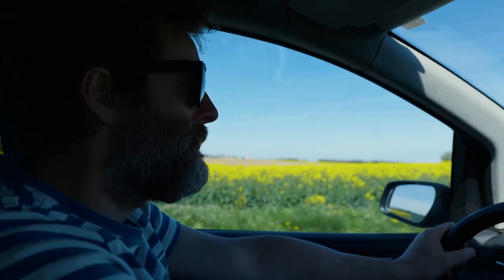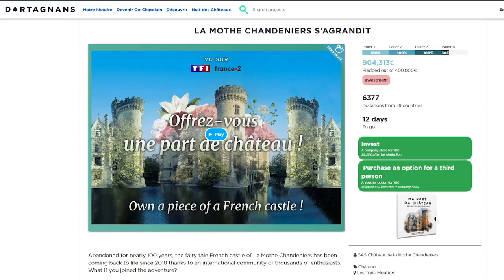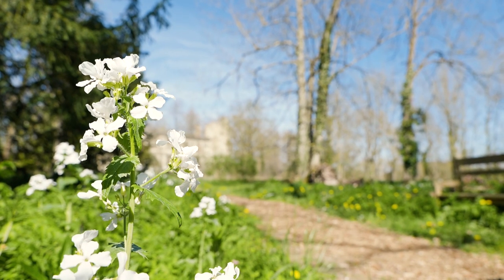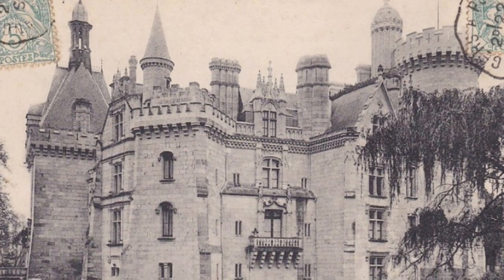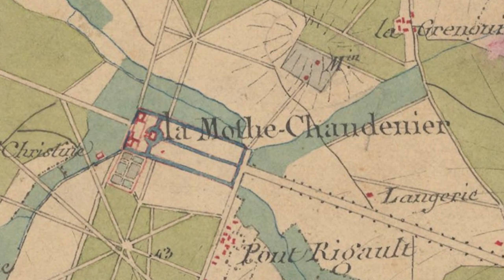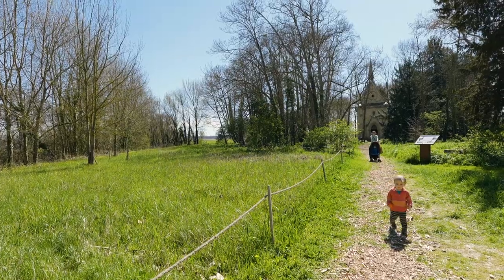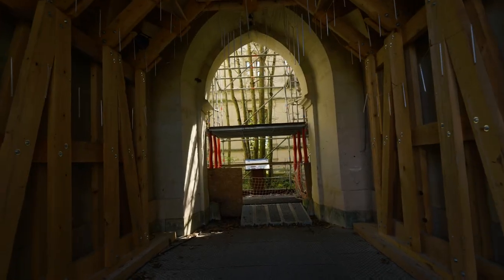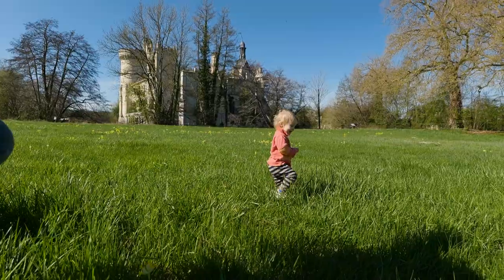The WONDER of this ABANDONED CHATEAU saved from ruin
This week we visited this wonderful abandoned chateau – La Mothe Chandeniers – which has been saved from ruin in a miraculous way. The chateau had been abandoned for nearly a century after a fire destroyed it in the early 20th century. Nature has taken hold and the result is quite spectacular.

In 2018 the chateau was bought by Dartagnans – a start-up company that have created a global community with the aim of saving abandoned chateaux. If you would like to know more about the company and what they do, or if you’re interested in becoming a co-chatelain of this magnificent building then follow this

We would just like to add that this is not an advert. Dartagnans have not approached us and we are not being paid in any way to promote this. We found the chateau, its history and the future project fascinating and so wanted to share it with you all.

Thumbnail:
ChanelKoelh

Welcome to Living in the Loire, we are a young family in rural France, renovating previously poorly converted barns. We aim to do most of the work ourselves, being as frugal and as eco as possible. We are learning on the job and we hope to share the skills we pick up along the way.

When possible we will take you on a tour of the region (the garden of France) sharing with you the numerous chateaux, towns and markets. As well as the house, we will be transforming the garden, bringing part of it back to its previous use as a potager.

This is our dream and one of the main reasons of leaving the city to move to the countryside in France.